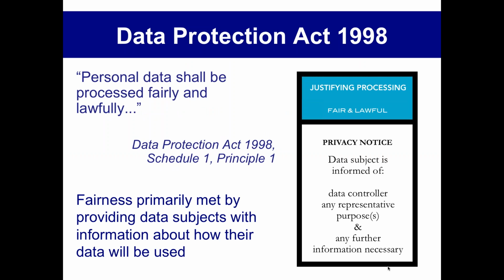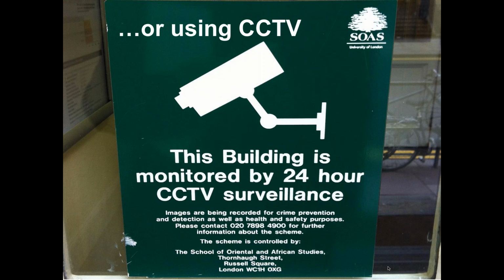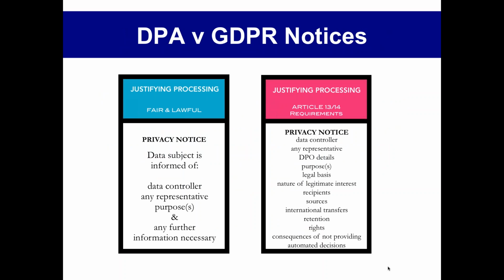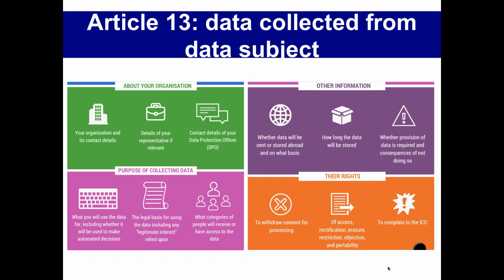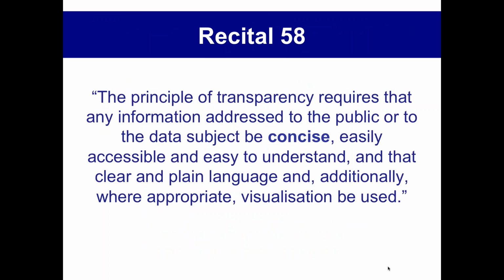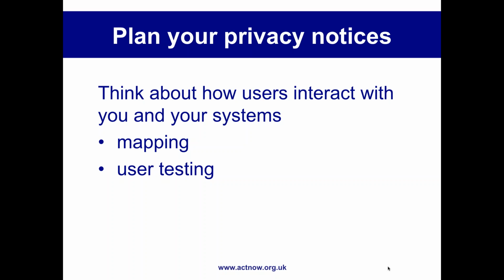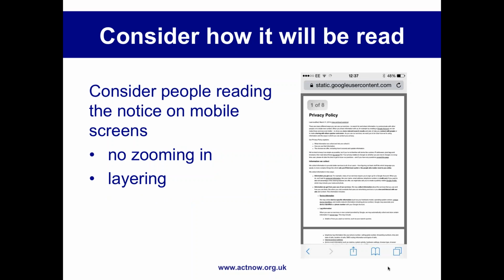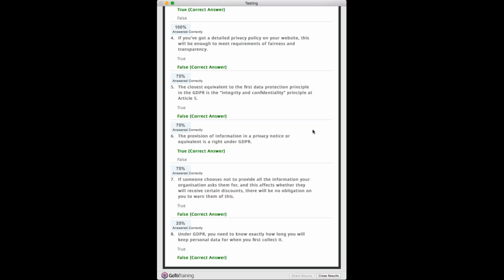Privacy notices – from DPA to GDPR